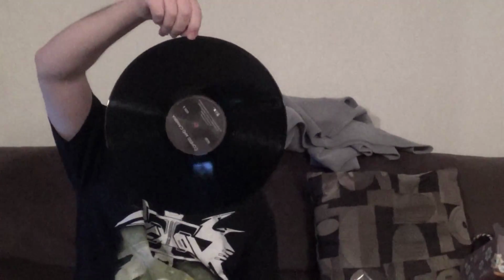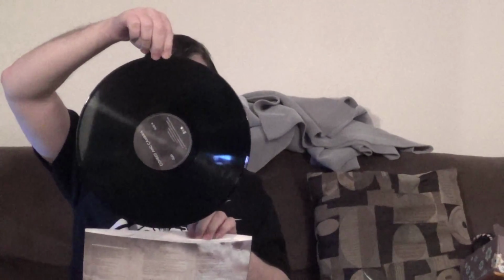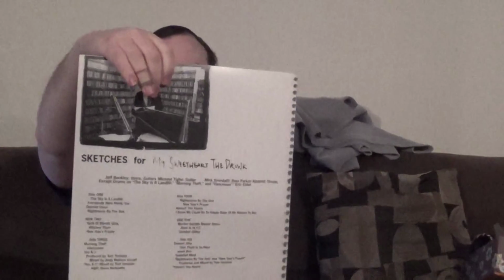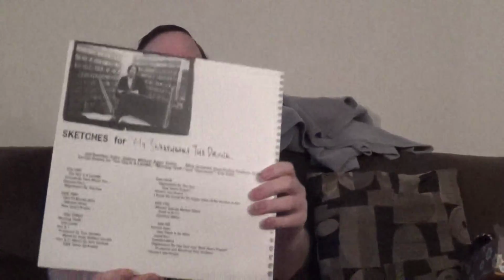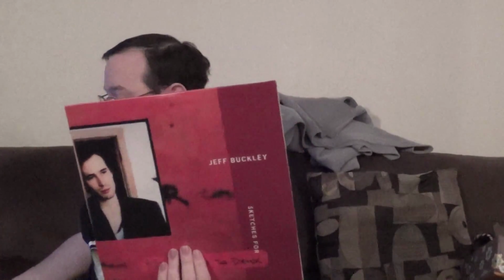Vinyl Update 2 3/25/16 (10 mins)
dredg - Catch Without Arms
Coheed and Cambria - Welcome Home 7"
Coheed and Cambria - In Keeping Secrets of Silent Earth: 3
Protest the Hero - Kezia
Jeff Buckley - Sketches (For My Sweetheart the Drunk)